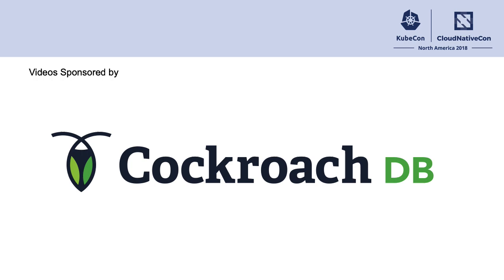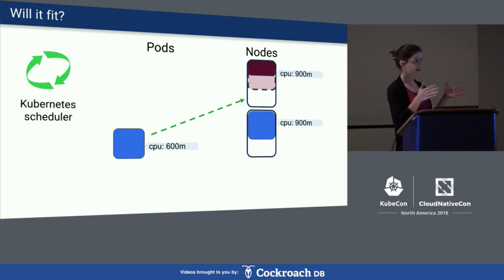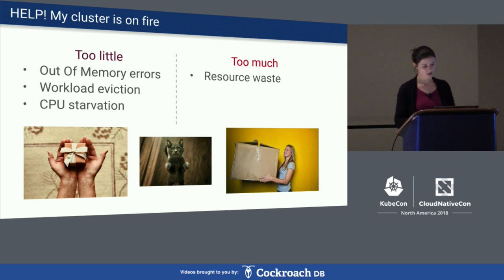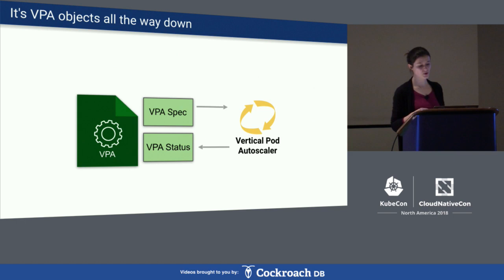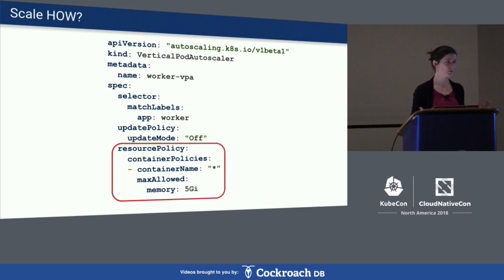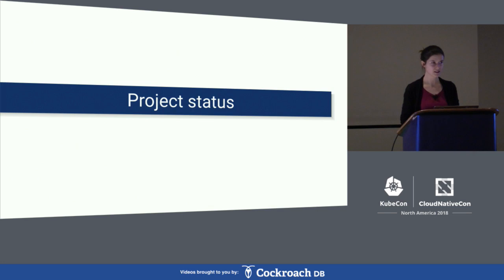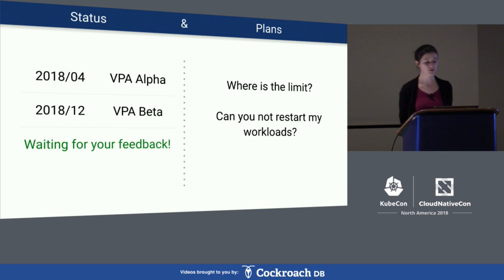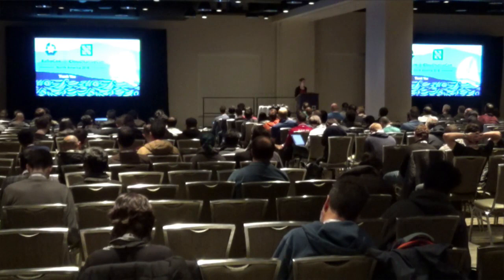Rightsize Your Pods with Vertical Pod Autoscaling - Beata Skiba, Google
Specifying CPU and memory needs for your application is often a fortune-telling exercise where time will almost certainly prove you wrong. Assigning too few resources endangers you with CPU starvation and Out Of Memory events; assigning too much hinders cluster utilization. Predicting the right values is challenging since workloads change and evolve. In this talk, we'll teach you how Vertical Pod Autoscaler can set resource assignments for you and how using it with Cluster Autoscaling and Scheduling can give you peace of mind.